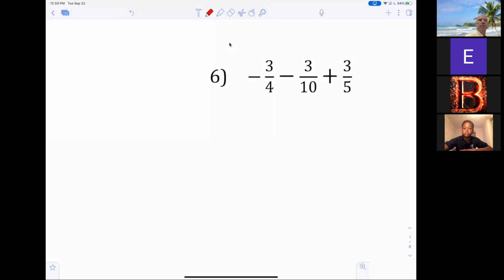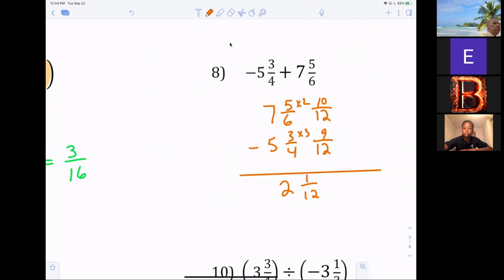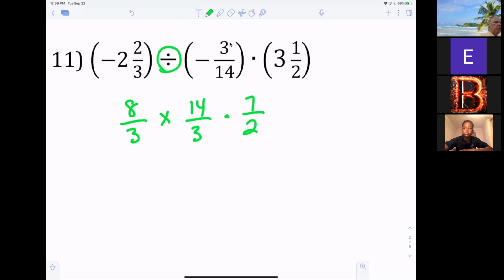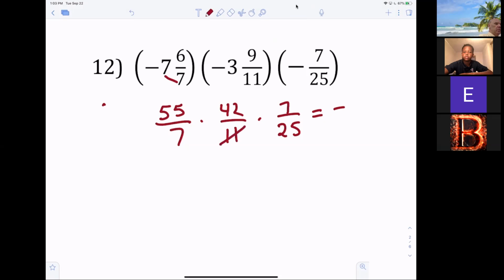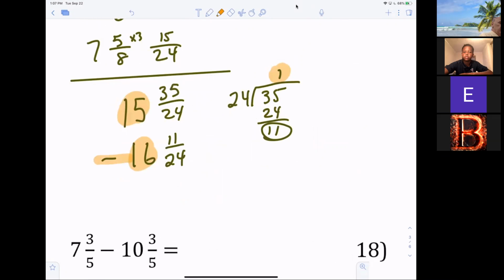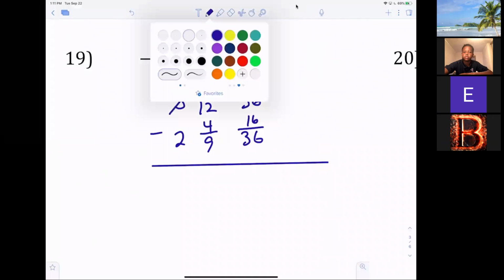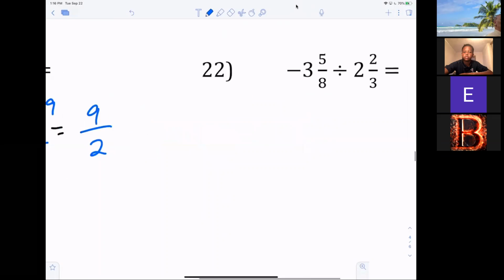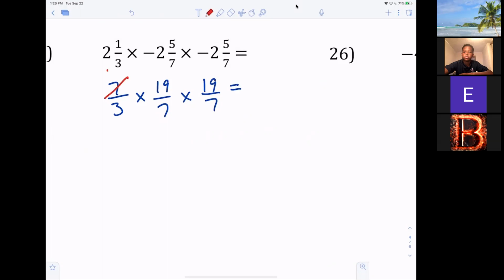Pre-Algebra Fraction review all 4 operations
Please review your notes before the test.